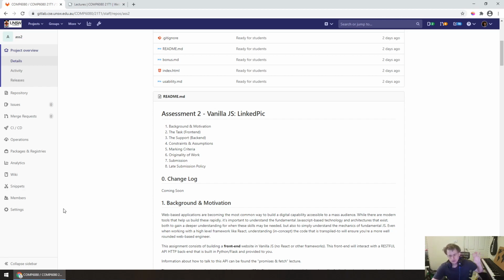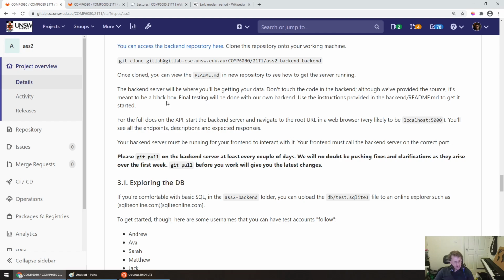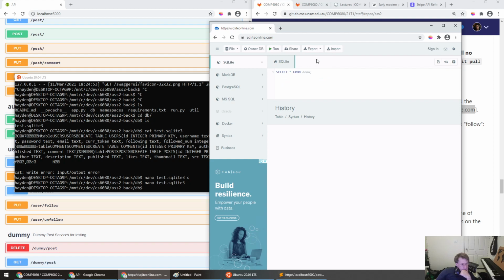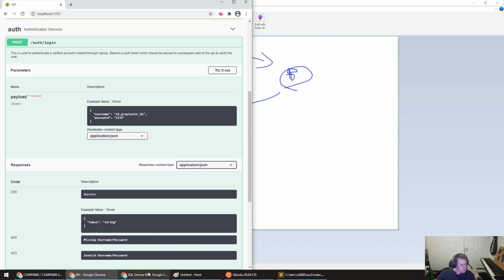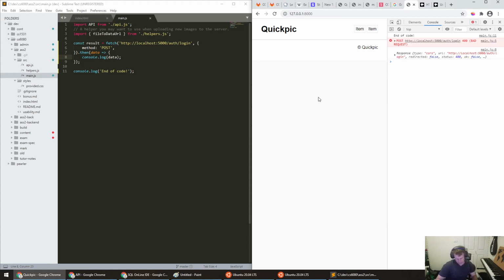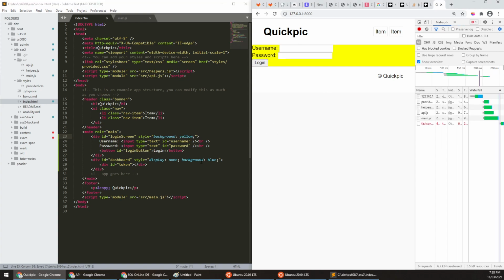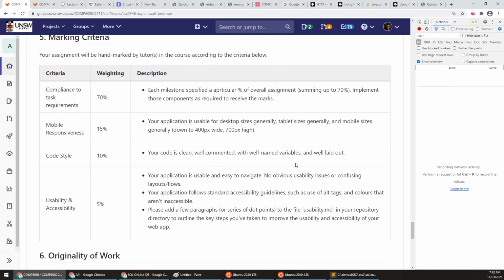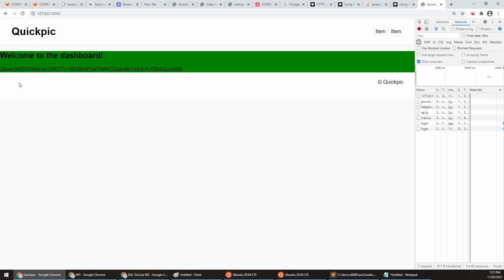COMP6080 21T1 - Live - 4.1 - Assignment 2